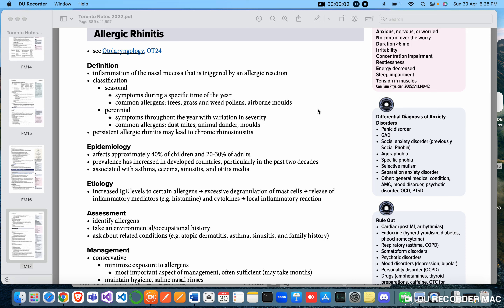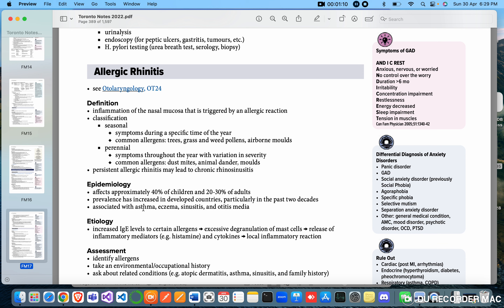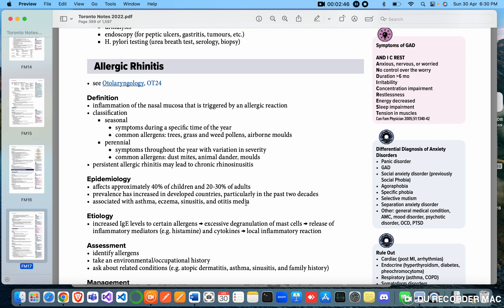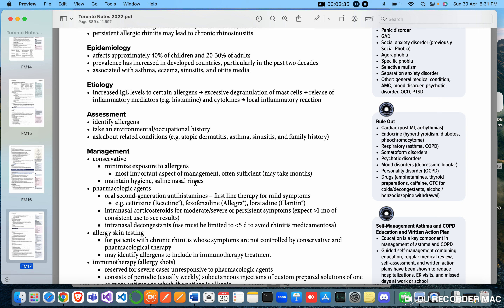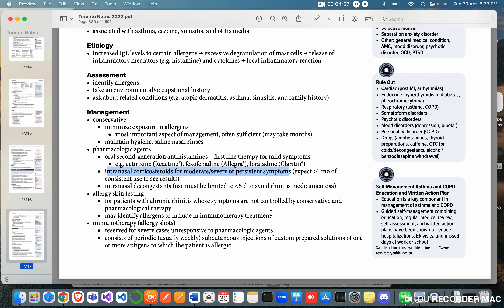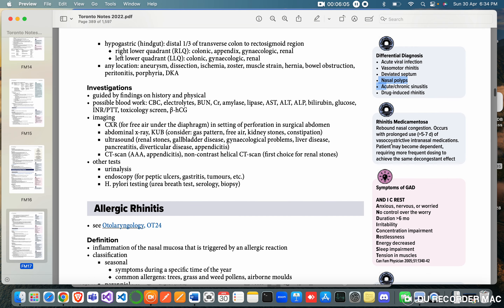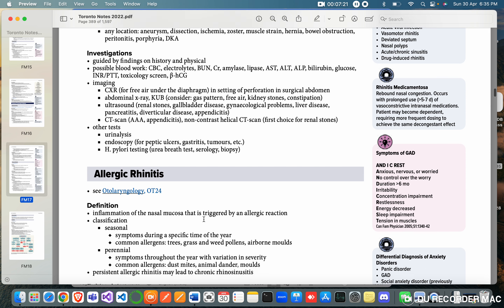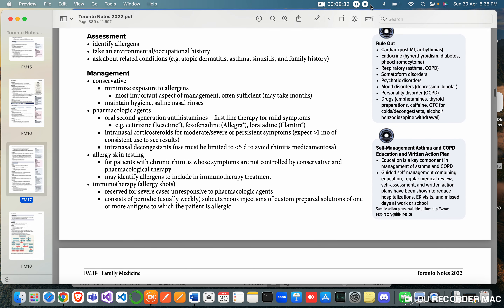Allergic Rhinitis (Hay Fever)allergy shots-DDx and Causes Dx and Tests Mx and Rx. Toronto Notes FM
The primary causes of death in Canada include circulatory disease, cancer and respiratory disease, with an increasing burden of illness from other causes such as obesity and diabetes (1). The impact of respiratory disease alone is significant, affecting one in five Canadians and leading any other cause of repeat hospitalizat demonstrated that technical advances and the availability of medical care appear to have had little impact on the decline in mortality apparent in the United States throughout the 20th century (4). In fact, they reported that many of the advanced medical interventions (eg, immunization and infectious disease treatment) occurred only after substantial decline in mortality rates were apparent in many key diseases. They estimated that, at most, 3.5% of the total improvements in mortality rates apparent after 1900 could be ascribed to medical measures. In a different investigation of declining mortality rates in England and Wales (United Kingdom) through that same period, McKeown et al (5) concluded that the phenomenon was due entirely to a reduction in deaths from infectious diseases. They specifically suggested that the main influences ovcroorganism interaction.

Notwithstanding its theoretical flaws, the miasmist and water, has been a primary contributing factor to the overall gains in health ntagionists’ germ theory of one causative agent and one disease does not address the evolving health problems of our contemporary society. As diseases. Out of the need to address evolving challenges, a new paradigm of public health has since evolved. The paradigm of the era of chronic disease epidemiology has focused on identifying and addressing risk factors associated with disease (3). By considering each of the risk factors that underlie chronic disease patterns, as well as the environmental influences, microbial-specific treatments and immunization strategies that have been shown to impact mortality in the face of infectious disease, it stands to reason that an approach to disease management that addresses the range of these factors would be most effective.

Go to:
THE EVOLUTION OF CONTEMPORARY PUBLIC HEALTH IN CANADA
The period after the Second World War was one of rapid social change and prosperity for Canadians. There was a rising degree of affluence, improvements to social programs and the introduction of guaranteed access to acute care services through the 1957 Hospital Insurance and Diagnostic Services Act (1). These would each have a positive influence on Canadians’ health; however, other factors that would have a significantly more sinister impact on health also emerged including widespread smoking, increased social drinking and recreational drug use, air pollution and injuries associated with motor vehicle use (6). Generally speaking, however, public health appeared to be taken for granted at this time and there was resistance to official messages about v

After several decades of growth in Canada’s health services, economic forces in the 1970s led to a period of greater scrutiny and reduced federal funding for the expansion of health care services. There was growing recognition of the fact that the substantial declines in mortality had not been prompted by medical advances, but by those influences earlier described by McKeown et al (5). This prompted a period of renewed thinking about how to address the health of the publicommonly referred to as the ‘Lalonde and Epp’ reports (8,9), were released in the 1970s and 1980s proposing a broader view of health that fovides a list of the key determinants of health. This macroperspective of health would instigate a renewed vision of the health promotion model to address the underlying determinants. Epp (9) described the “intrinsic mechanisms” necessary for the health promotion framework as:

self-care: the decisions and actions individuals take in the interest of their own health;
mutual aid: the actions people take to help each other cope; and
health environments: the creation of conditions and surroundings conductive to heath.
TABLE 1
The determinants of health

Income and social status Personal health practices and coping skills
Social support networks Health child development
Education and literacy Biology and genetic endowment
Employment/working conditions Health services
Social environment Sex
Physical environment Culture
Open in a separate window
Adapted from reference 10

Through application of these mechanisms, it was believed that improved health conditions of Canadians could be achieved (9). The Lalonde and Epp reports each helped to effectively shift the concept of health into one that includes factors beyond curative medicine.

Several public health initiatives and policies were instituted in Canada over the subsequent decade addressing national health concerns. These included breastfeeding initiatives, motor vehicle safety initiatives and the federal Tobacco Act, to name a few (3). While the